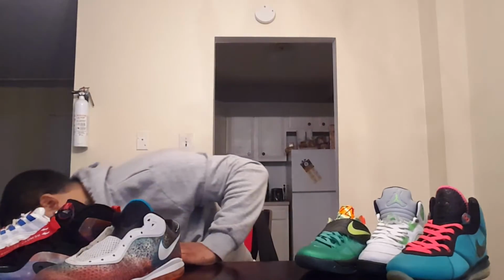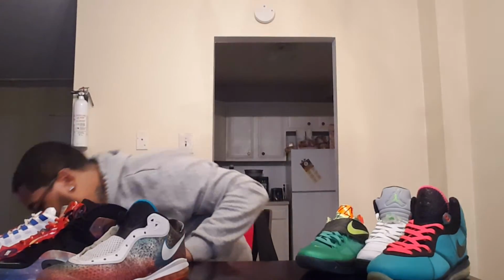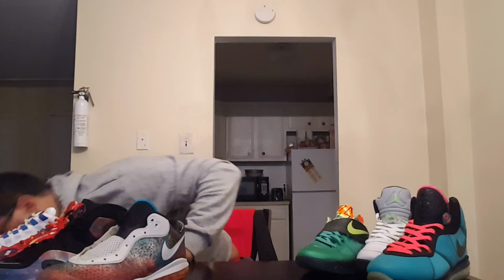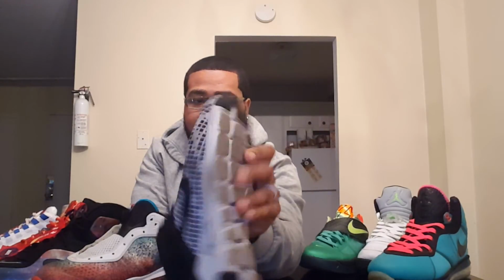How to Get Kix (ESPECIALLY Js) 4 Cheap!!!!!